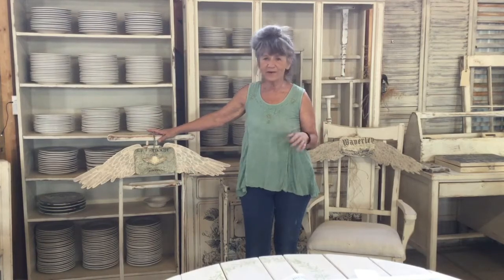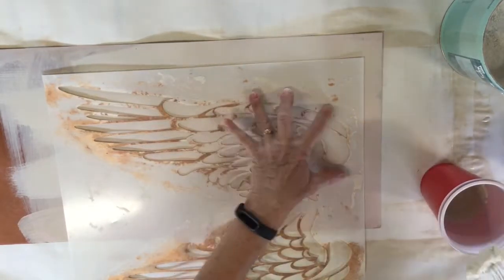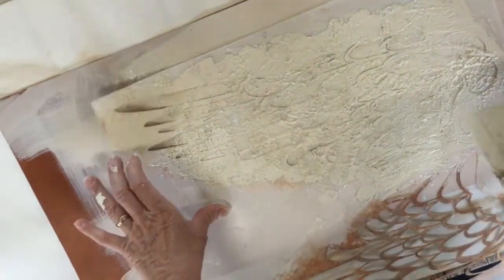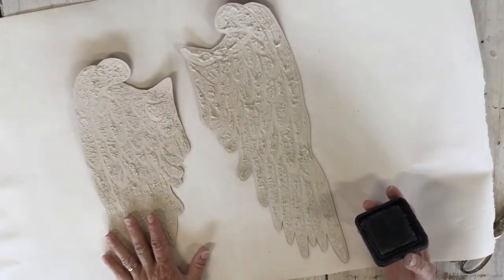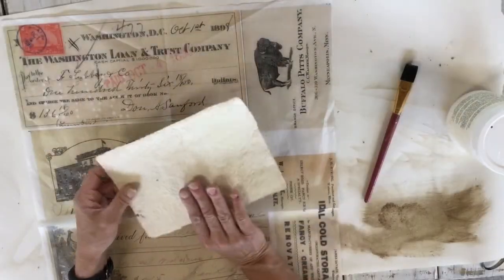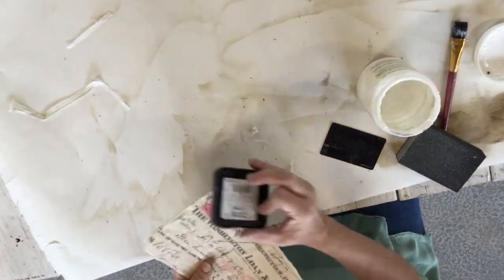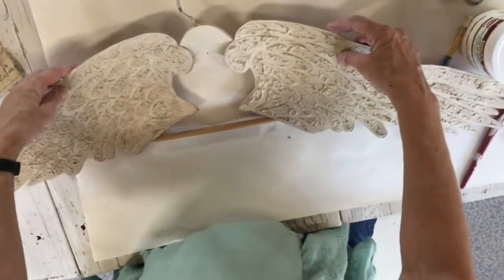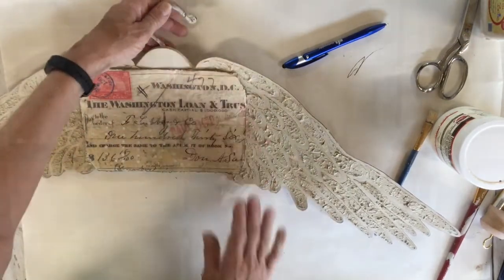Carmen's Curious Tutorial: Textured Wings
See how we made these textured wings! Use your own favorite embellishments.